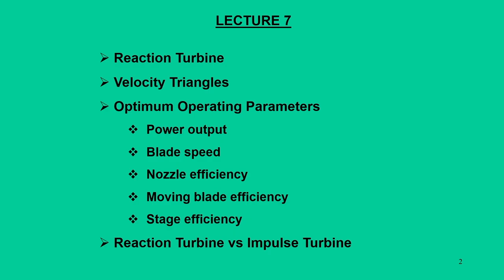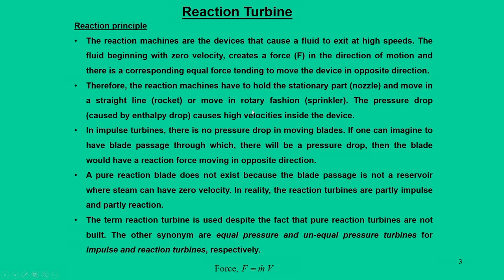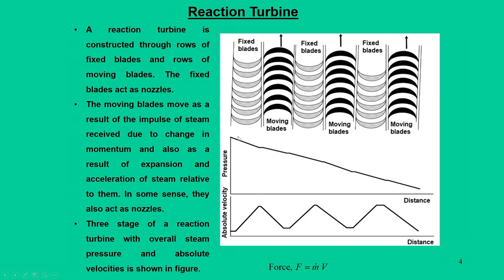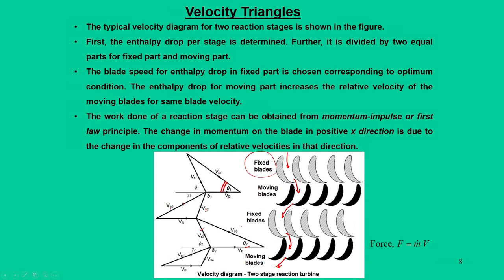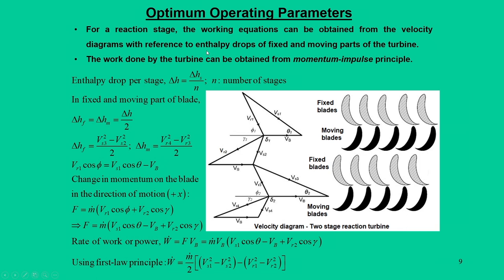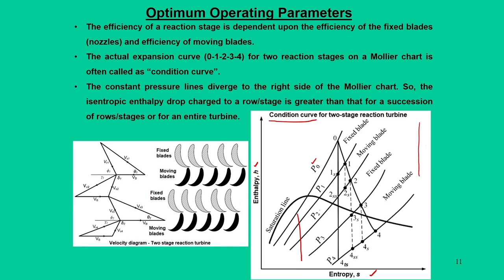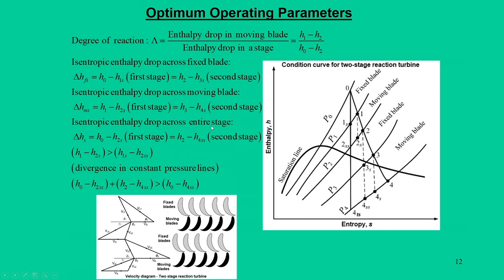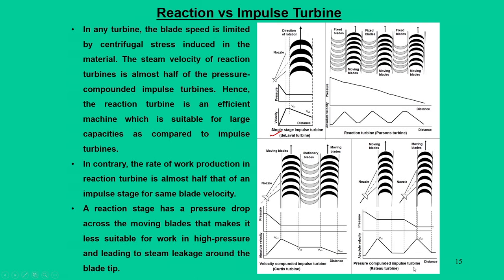Lec 9: Reaction Turbine